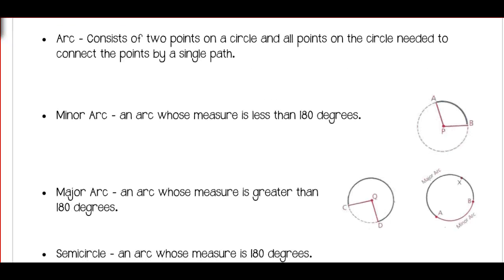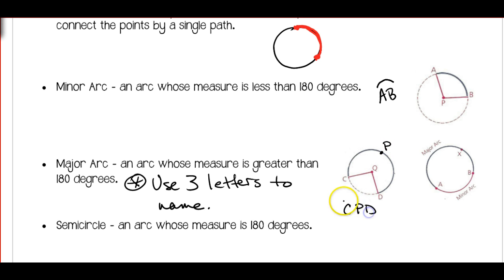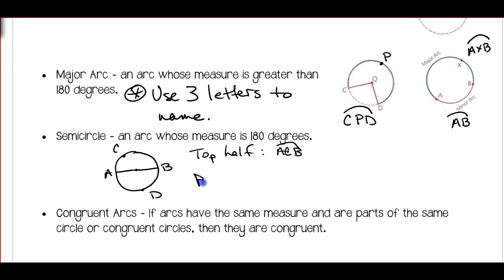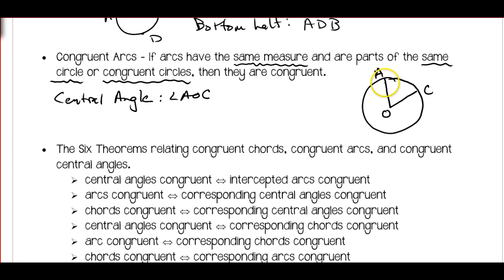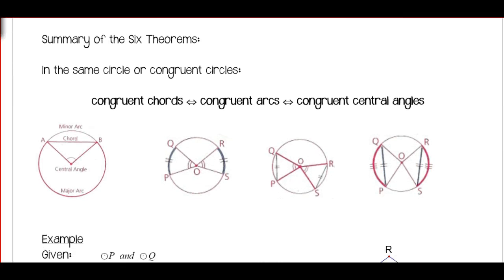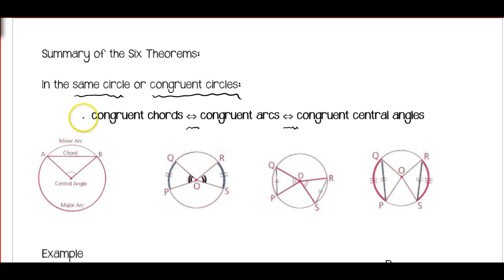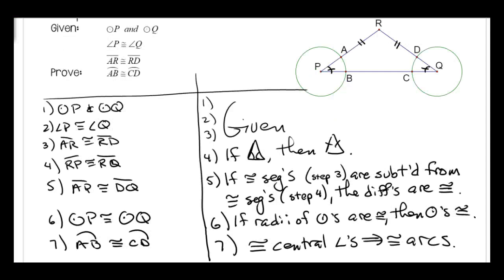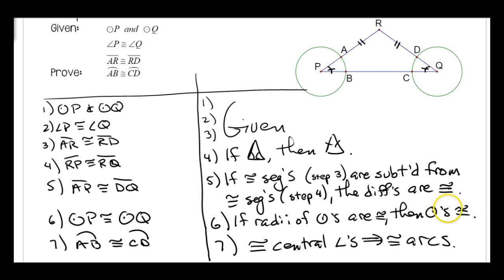Geometry Honors Section 10.3 Video Notes